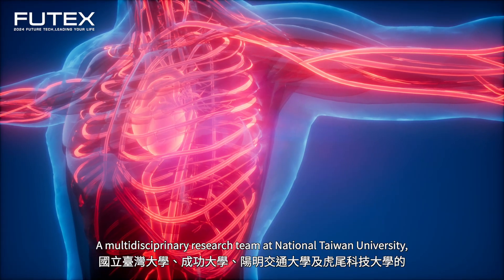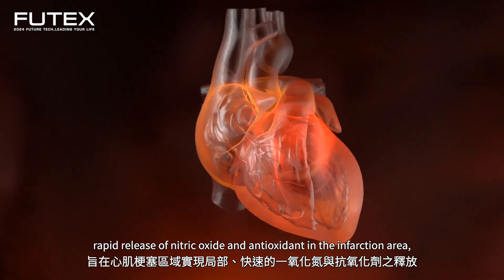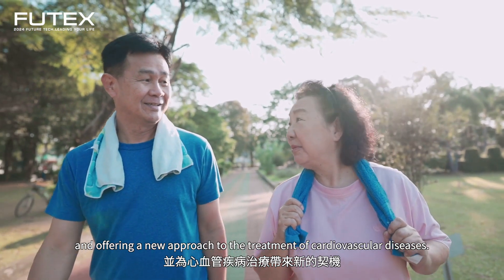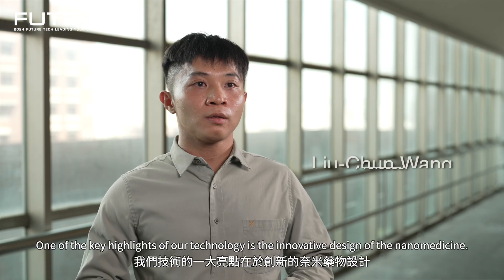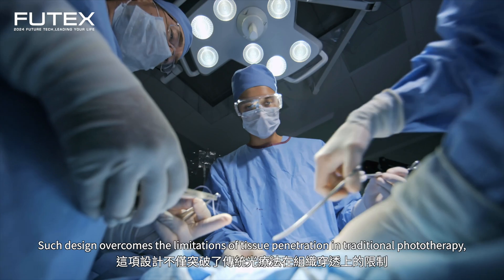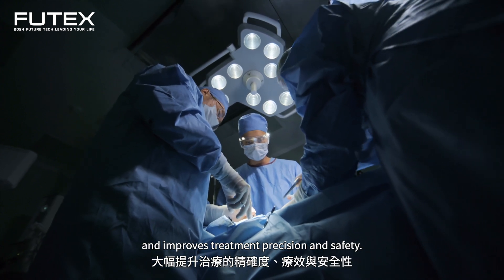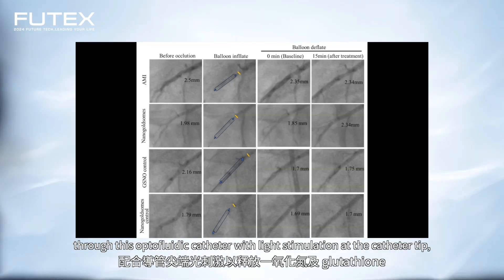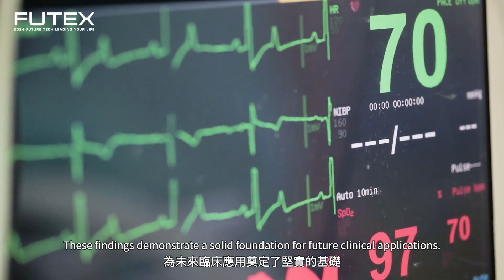2024亮點技術影片：革命性心肌梗塞治療方案 - 奈米醫學與光學流體心導管的融合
這項創新技術結合了可光刺激釋放一氧化氮 (NO) 和谷胱甘肽 (GSH) 的奈米藥物，並與光學流體心導管配合使用。該導管能在血管內同步傳遞光和奈米藥物，並通過光照在導管末端局部釋放藥物。多個大動物心肌梗塞模型的實驗結果顯示，這項治療策略能顯著減少心肌梗塞後的壞死與細胞凋亡，同時明顯改善左心室的收縮功能，展現出顯著的心臟修復潛力。

2024台灣創新技術博覽會-未來科技館 (2024 FUTEX)
活動時間：10/17-10/19 上午9時30分至下午5時30分（最後一日(10/19)至下午4時30分）
活動地點：台北世貿一館